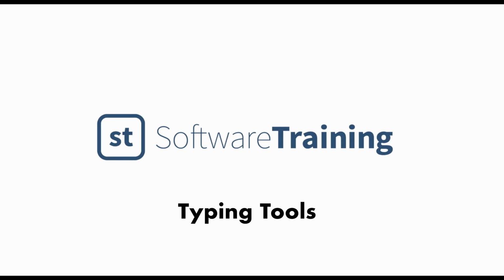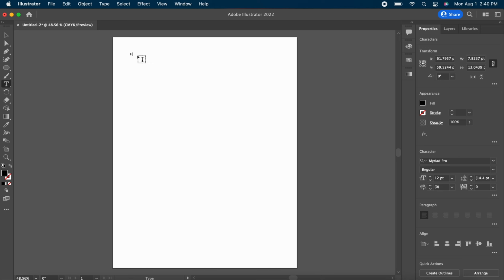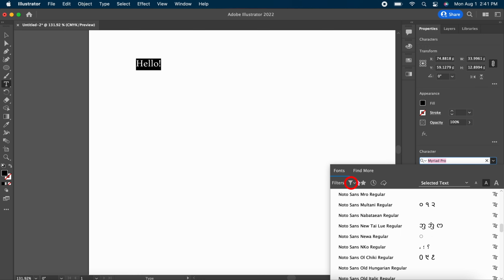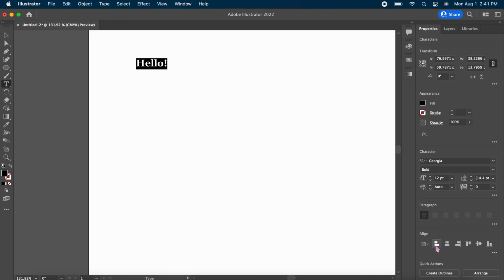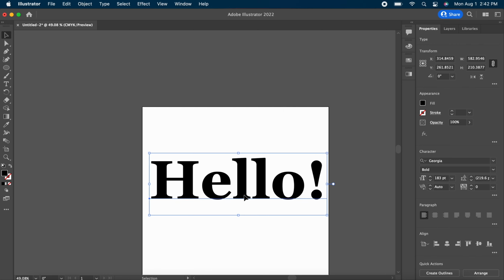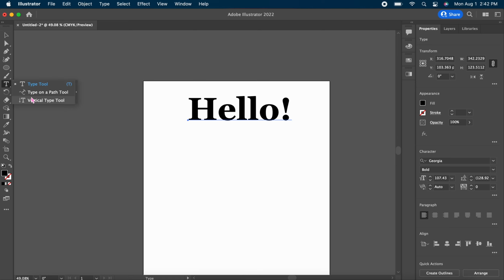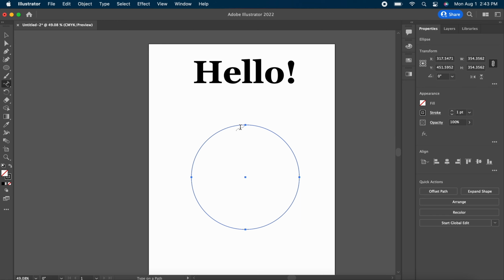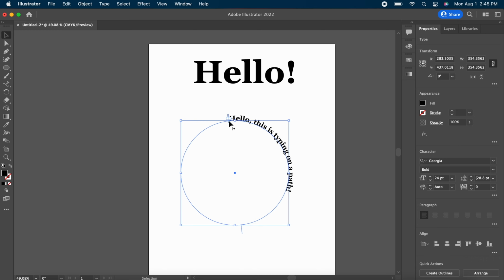Day 6 - Typing Tools in Illustrator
This video covers the basics of how to use the text tool, as well as other typing tools in Adobe Illustrator.